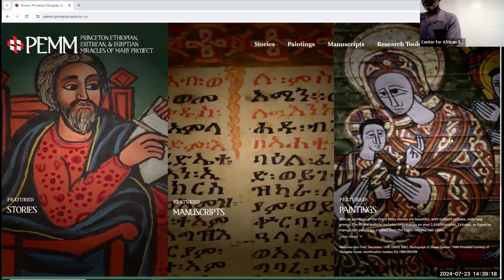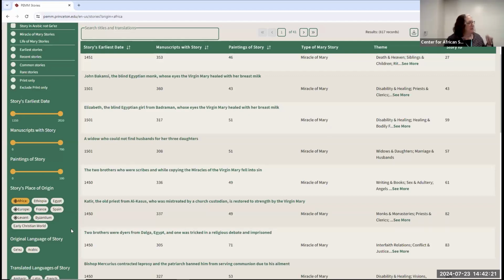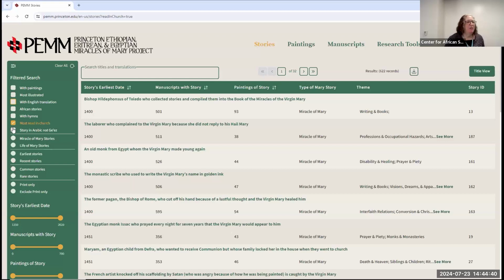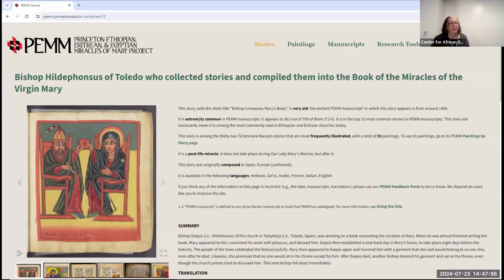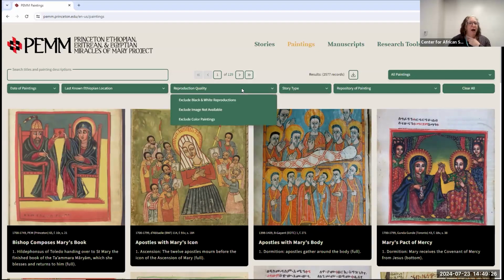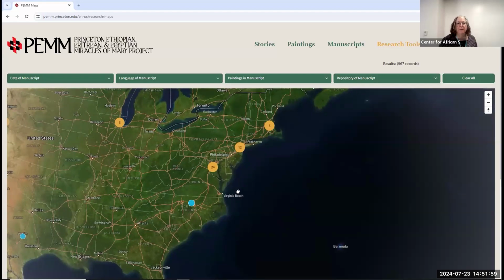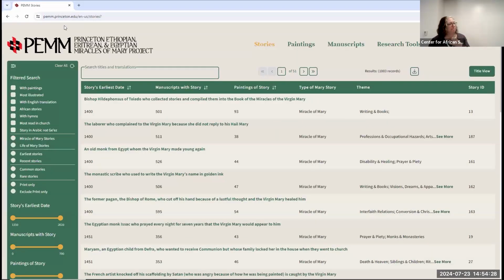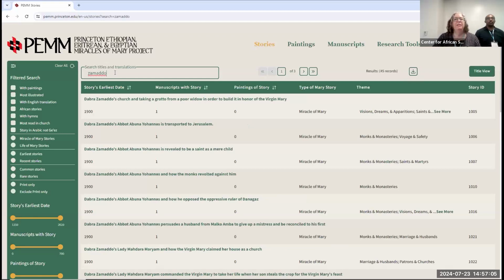SIE24 Day1 Session4 Classroom applications and PEMM Website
ABOUT THE SUMMER INSTITUTE FOR EDUCATORS

This recording is part of the 2024 Summer Institute for Educators. The Center for African Studies (CfAS) at Howard University in collaboration with Princeton University hosted the 4-day hybrid institute from July 23 - July 26, 2024 at Howard University.

This year's theme was Healing and Justice: Medieval Stories from Ethiopia, Eritrea and Egypt; and the focus was on introducing Ge’ez manuscripts cataloged in PEMM (The Princeton Ethiopian, Eritrean, and Egyptian Miracles of Mary database) and providing material for educators of grades 6-12, across disciplines.

Classroom Applications
Presented by Lesina Martin and Helen Bond

Doing Research with the PEMM Website
Presented by Wendy Belcher and Dawit Muluneh